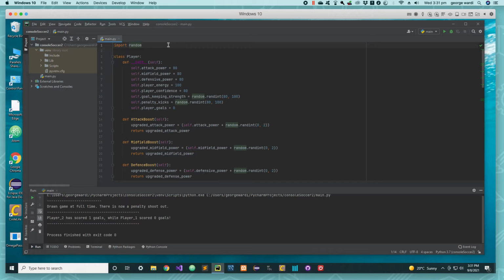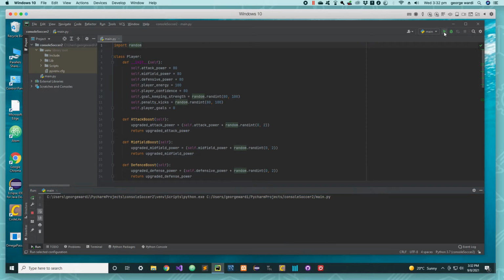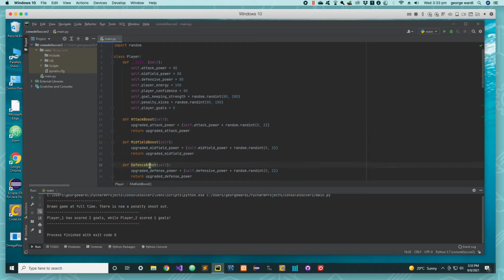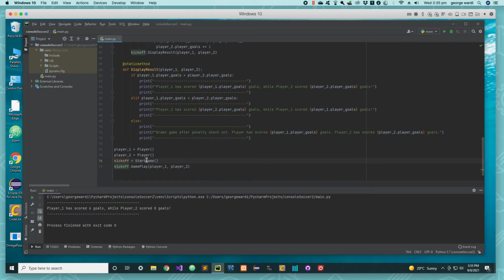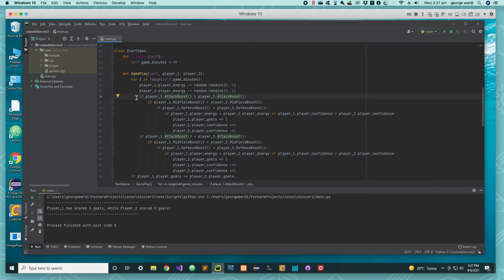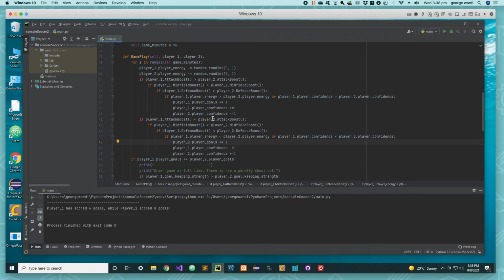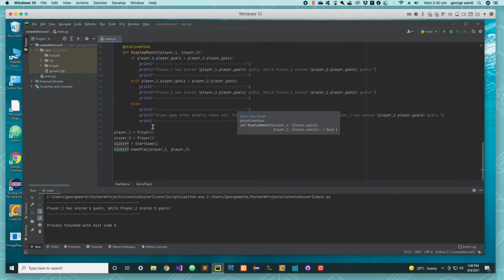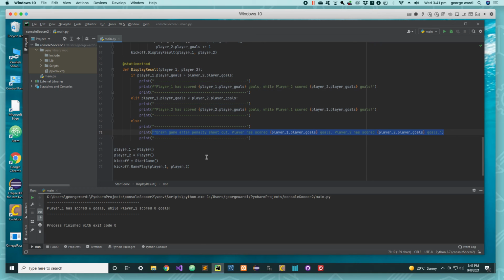Console Soccer in Python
In this video I show you how I created a console based soccer game written in Python.